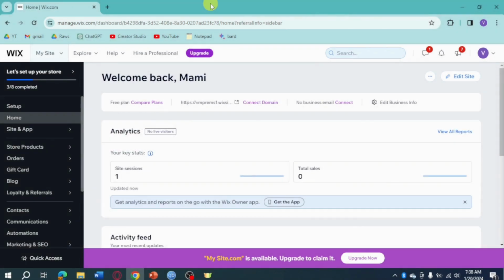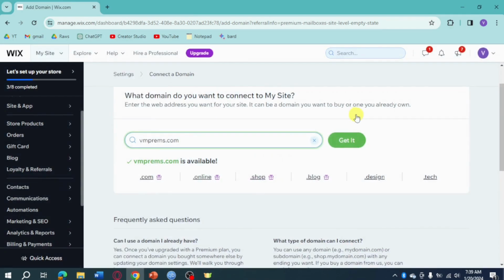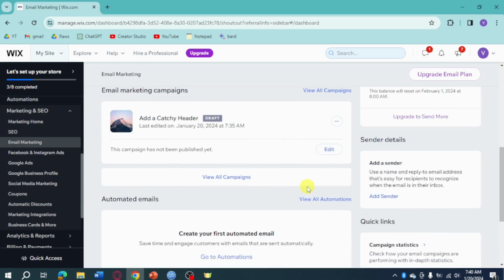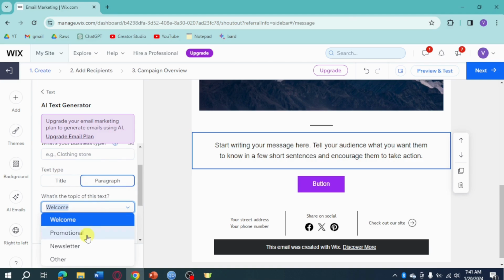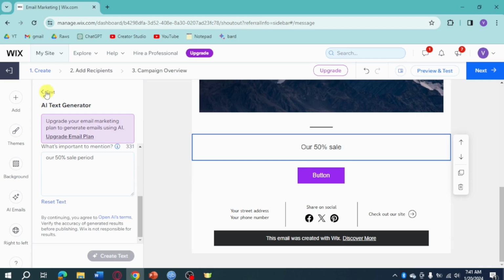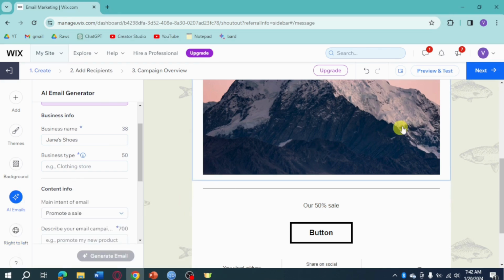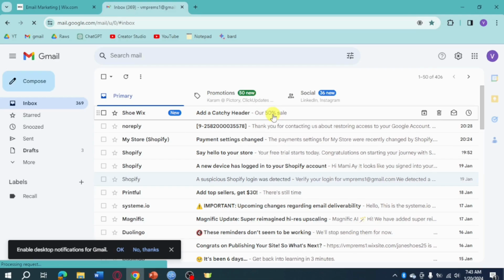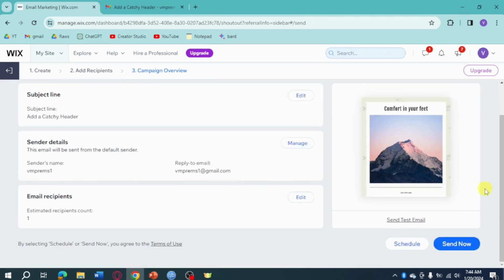How to Set Up an E-mail Address in Wix | Wix Tutorial (2027)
I’ll show you how to link your domain to your new email.

In this tutorial, you’ll learn:
Step-by-step instructions for linking your domain to your email.
Tips for managing your email through Wix’s partner services.

00:00:00 Introduction
00:00:10 Set Up Business E-mail
00:02:17 Generate Text for Email Campaigns
00:03:00 E-mail Panel Upgrade
00:03:51 Send a Test Email from Wix
00:05:00 E-mail Campaign Setup